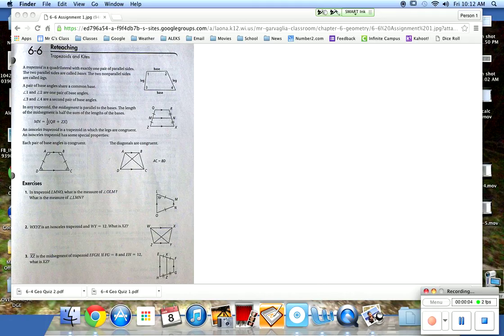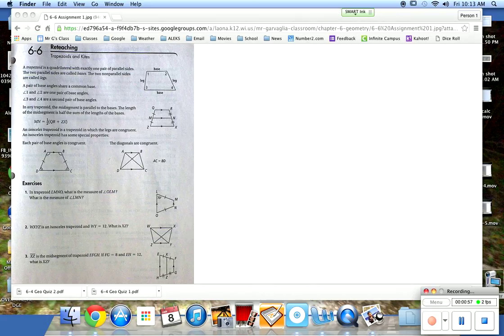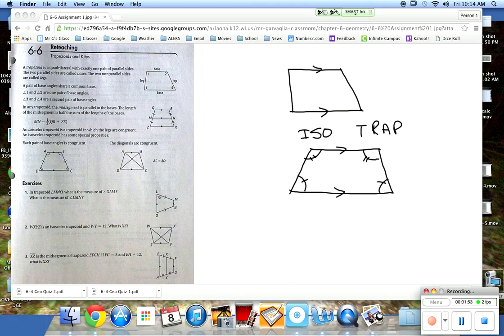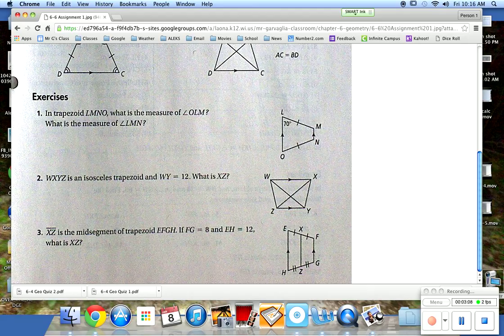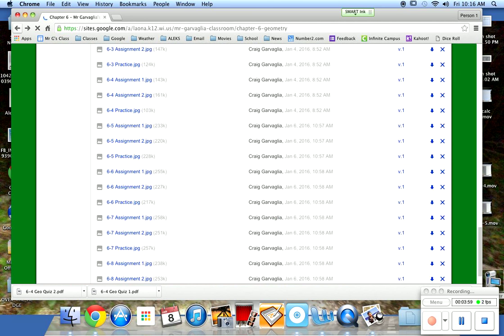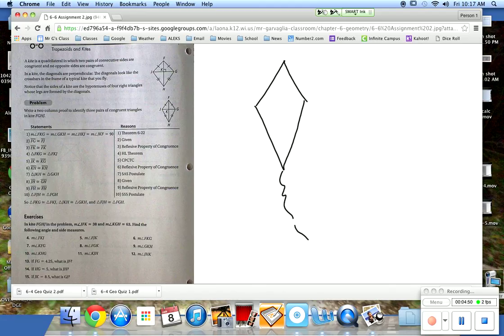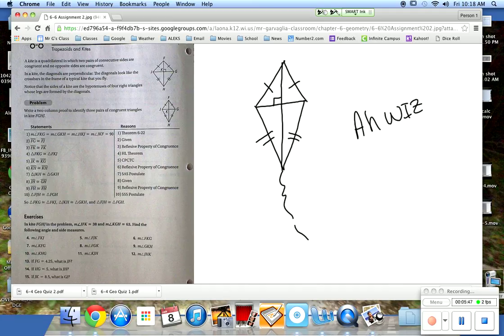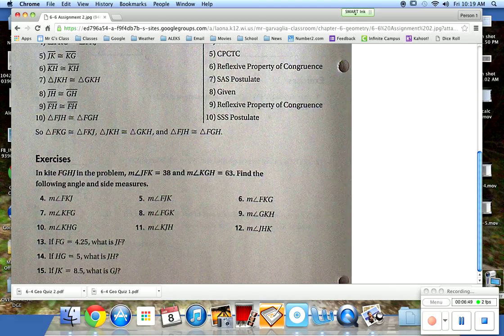Geo 6-6 recording